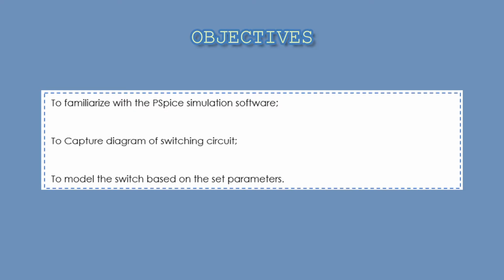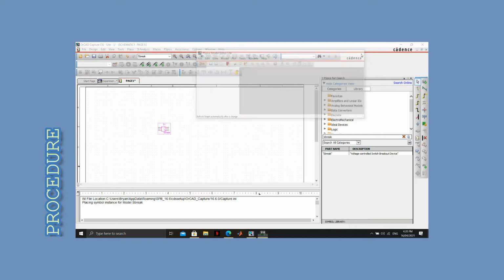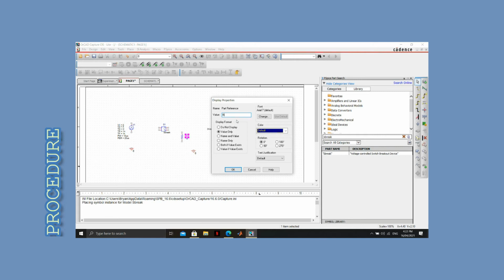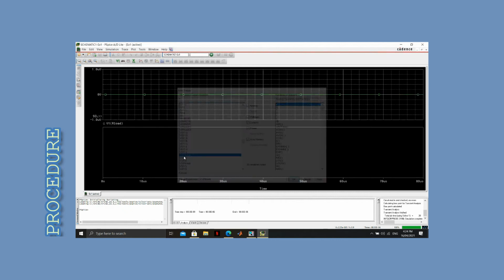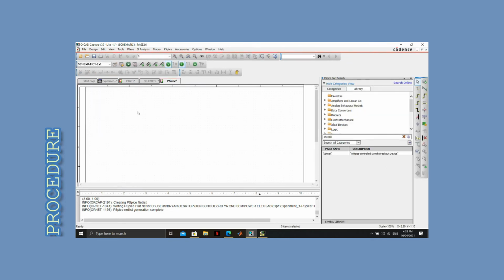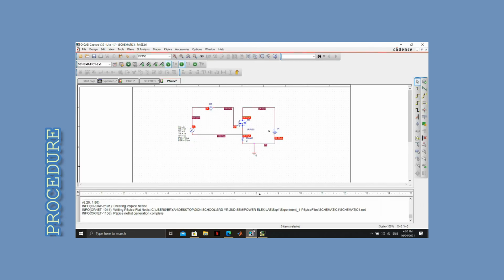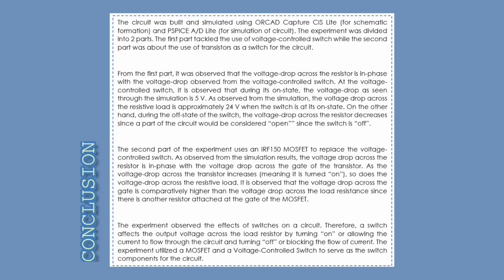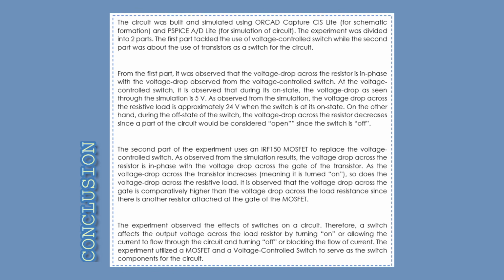Power Electronics || Experiment No.1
Ordonez, Brandon Noel T. - ECE31